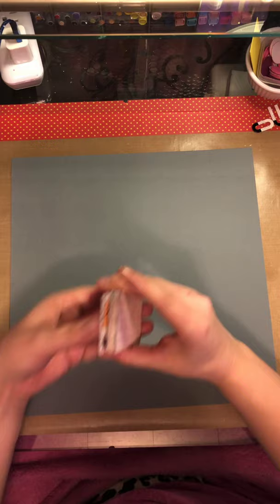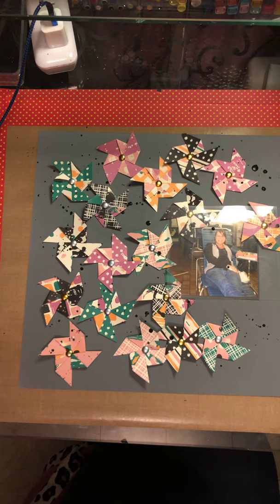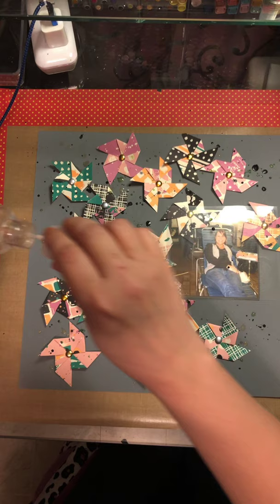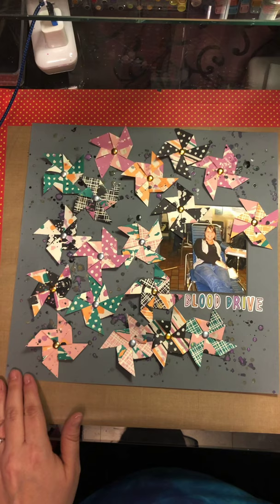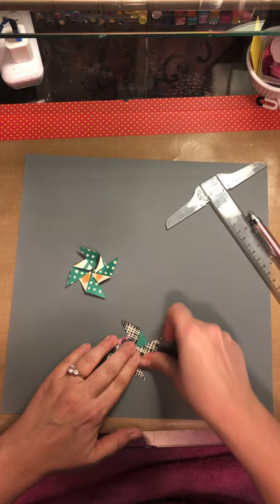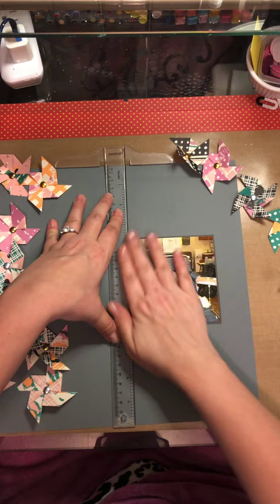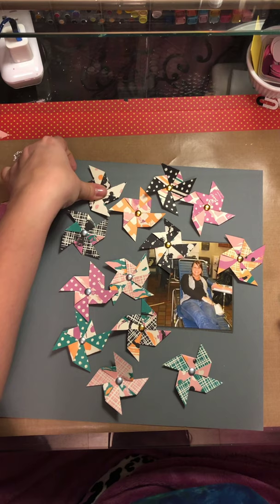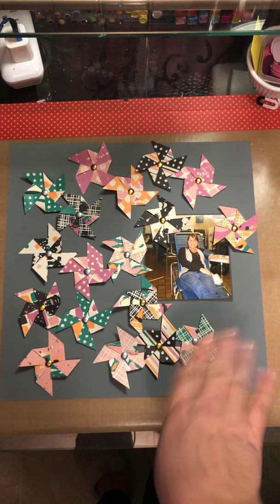Process video 30